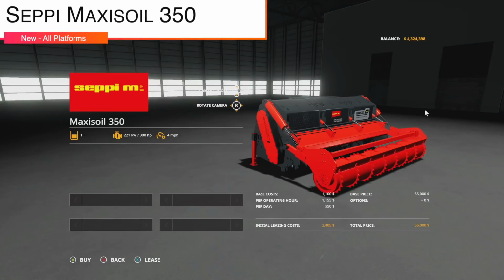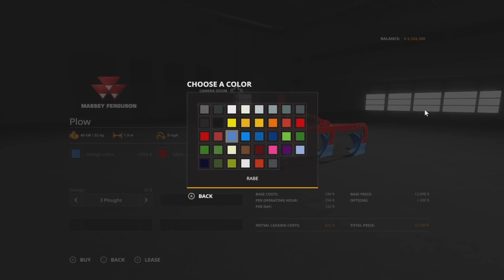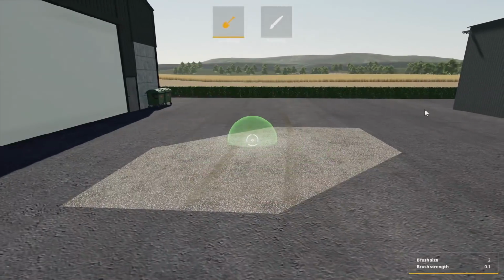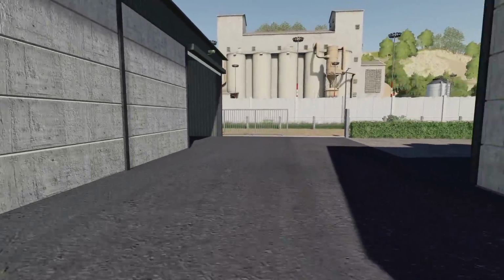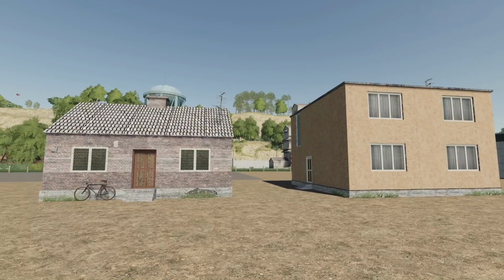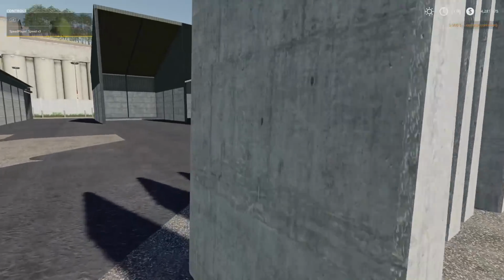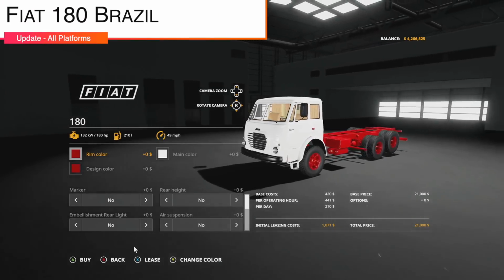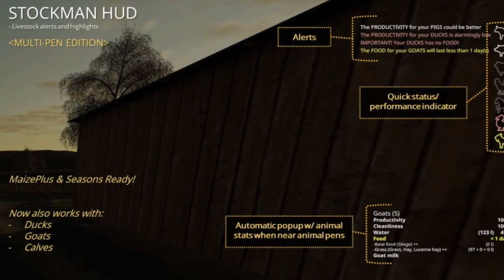New Mods! MASSIVE Farm Complex, Chamberg Update, & More! (16 Mods) | Farming Simulator 19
New Mods & Mod Updates - June 23, 2021
“MASSIVE Farm Complex, Chamberg Update, & More!” (16 Mods)

0:00 - Intro
0:08 - Mod Overview
0:21 - Seppi Maxisoil 350
1:01 - Agromet-Jawor P-431/2
1:27 - Kut 15 Cultivator
1:56 - Massey Ferguson Plow
3:17 - Williamson Commercial Grain
8:10 - Small And Big House
8:53 - Polish Metal Shed
9:07 - American Barn
9:23 - Concrete Divider
10:59 - Cow Statue
11:26 - Riverside Farms
12:14 - Fiat 180 Brazil
12:51 - Harvest Star HV660
13:13 - Old Lizard Car Trailer
13:23 - Chamberg Valley
14:09 - Stockman
14:17 - Outro

Most All Mod Videos Use Pacific Northwest As The Testing Map. (This map is available on mod hub for all platforms)

🔷 Helpful Links! 🔷

PS5, PS4 Pro, Nintendo Switch